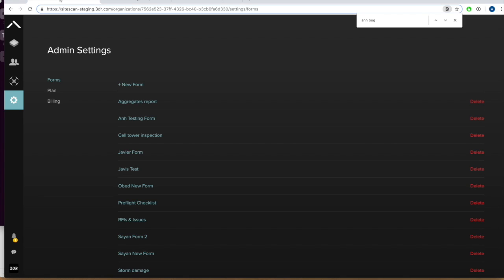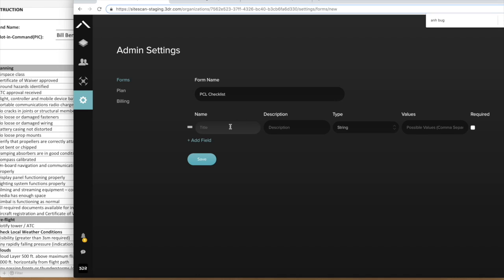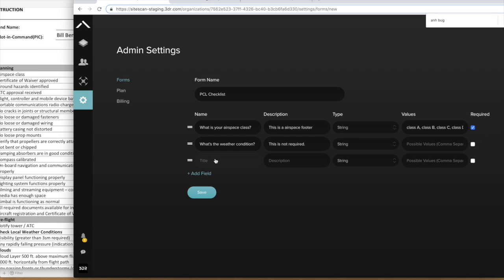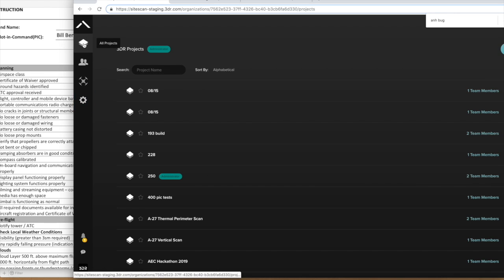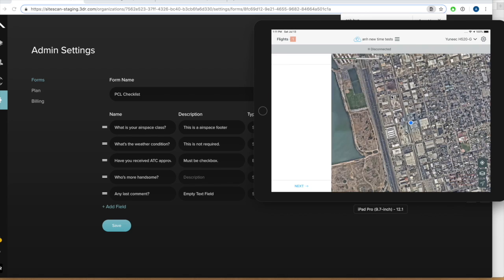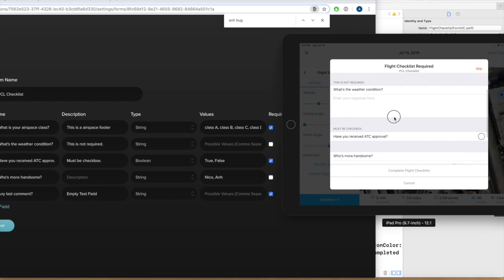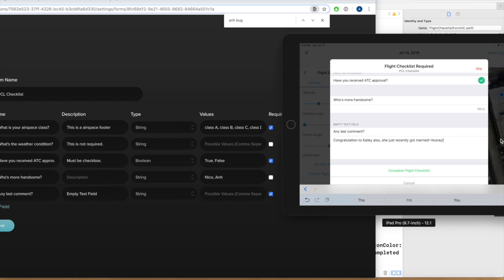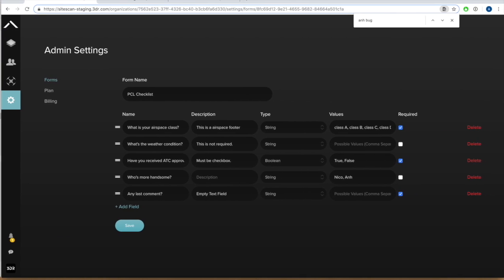iOS With Anh Eps 5 - Anhtrix.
A recreation of the matrix with a comedy twist to it. Make sure you watch the ending!